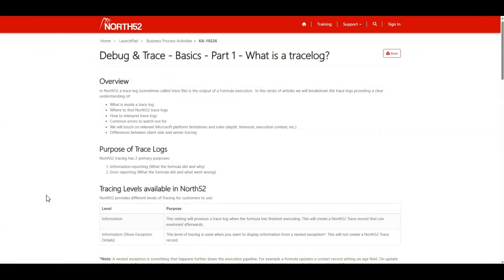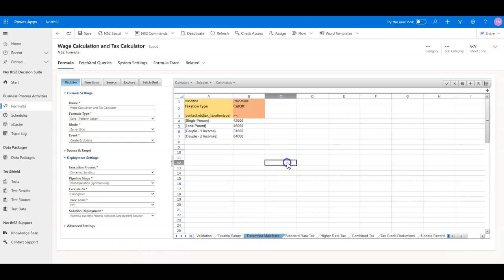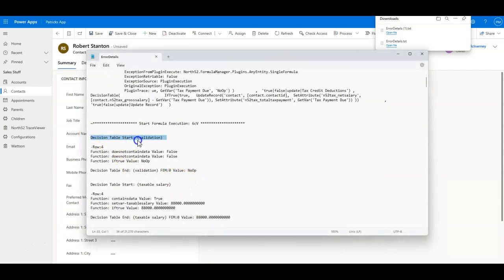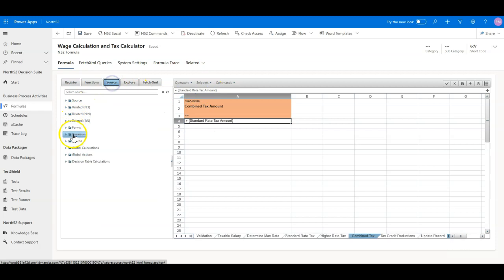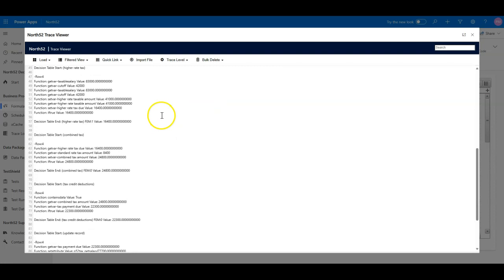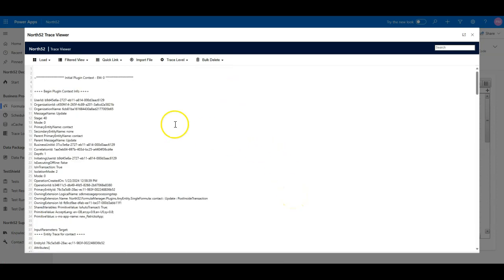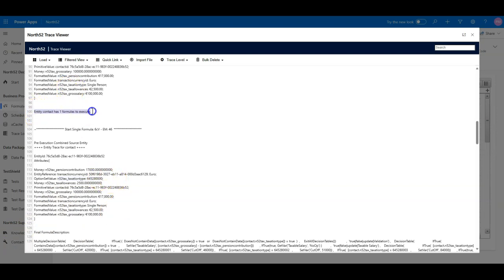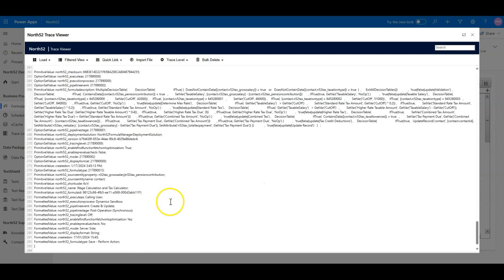Decision Table North52 - Debug and Trace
This video details how to debug and trace a North52 Decision Table. It covers some basic information about turning on tracelogs locally and globally, as well as explaining the different types of logs. We user a basic tax calculation decision table with multiple sheets and debug errors in the formula, as well as reviewing what happens. We also cover the Test & Trace console that is available inside a formula, explaining the features and functionality available for users including bulk deletes of North52 tracelogs, control of the global tracing level etc.